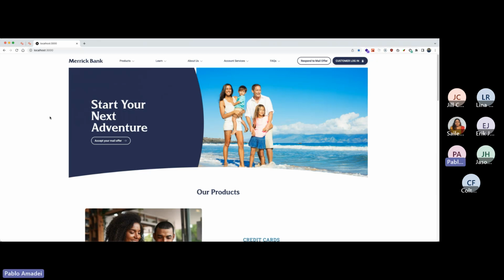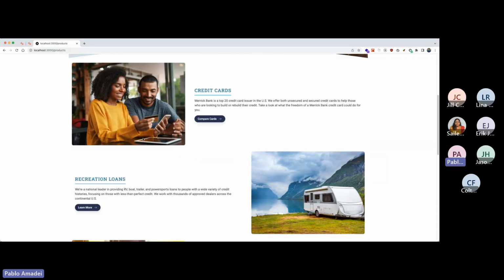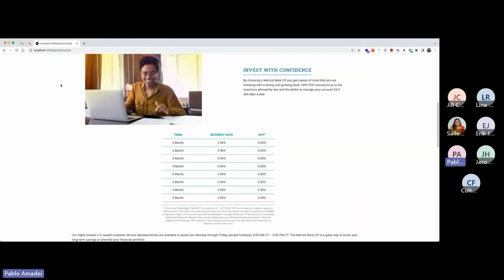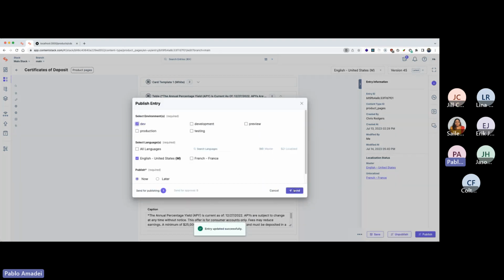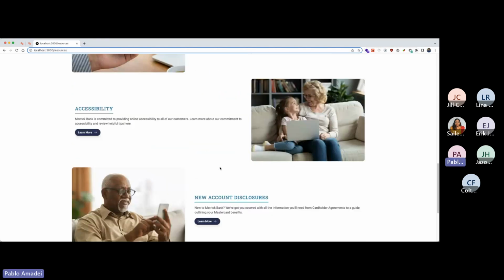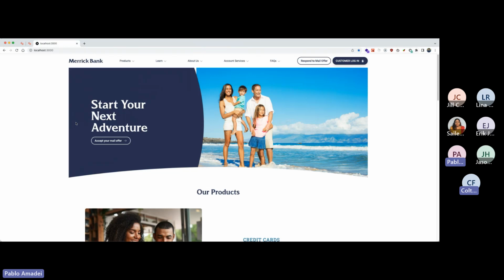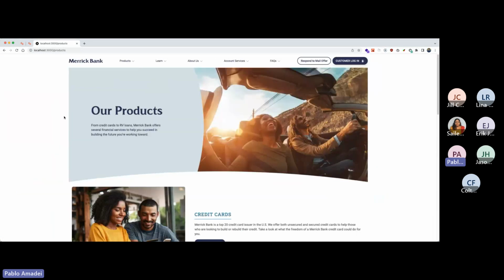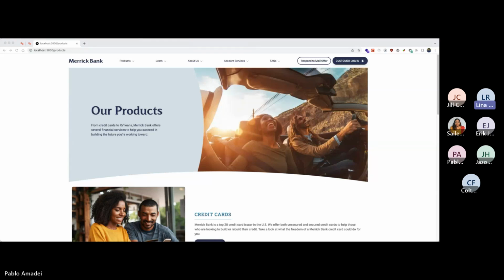Demo Sprint 1 CMS Merrick Bank Project 20230714 173317 Meeting Recording